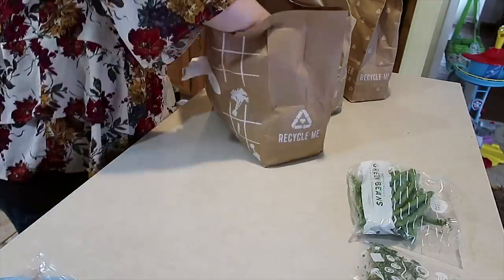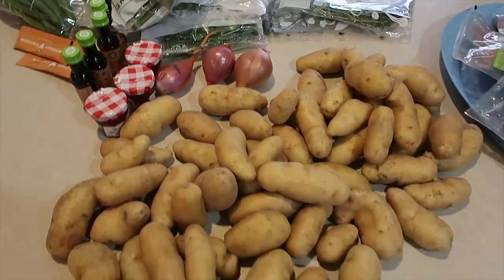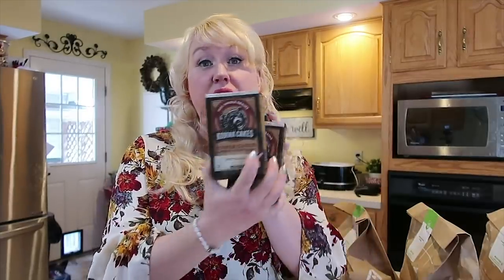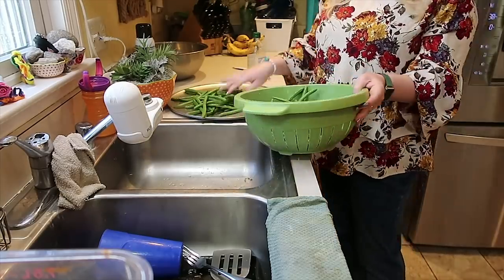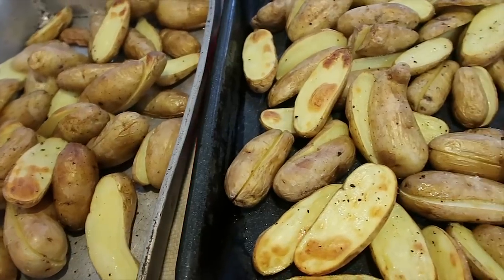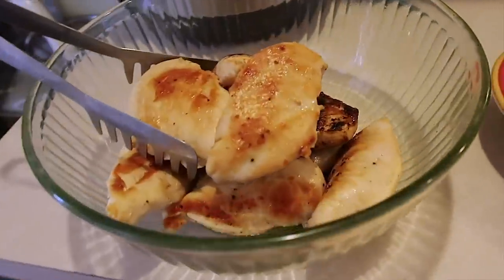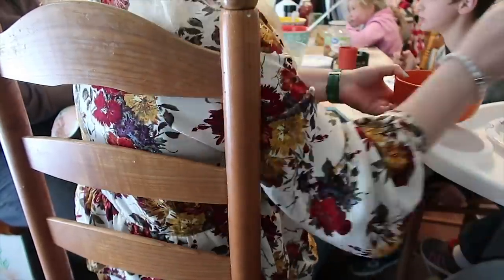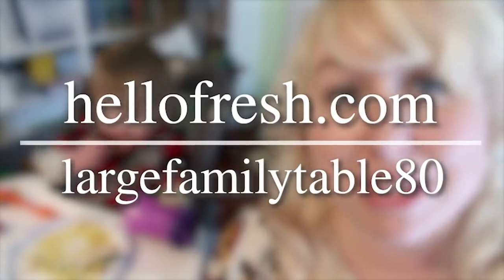🙌🏻LARGE FAMILY MEALS COOKING in-between Super Mega Grocery Hauls!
For today's large family meals cooking video, I give a great big thank you to Hello Fresh for sponsoring this vlog and the work of this channel.

I filmed this large family cooking in-between my next massive grocery haul. I did some large family meals using my Hello Fresh meals! I cooked up chicken, roasted potatoes, and green beans - yum. It was perfect because my mom had just come into town for a visit, and friends were coming over to spend the day the next day. Always a lot of visiting, family, and fun in the forest.

Jamerrill Stewart
4 Weems Lane #220

30 Qt Mixing Bowl
8 Quart Instant Pot
14 Quart Electric Pressure Cooker
7 Quart Slow Cooker